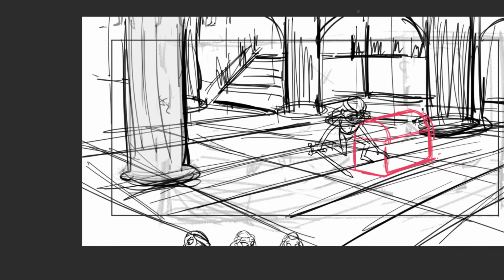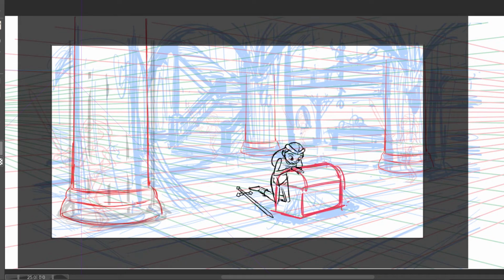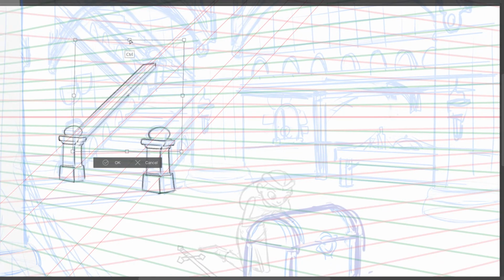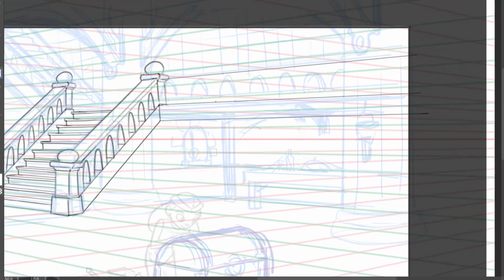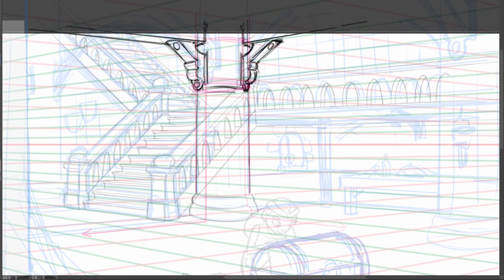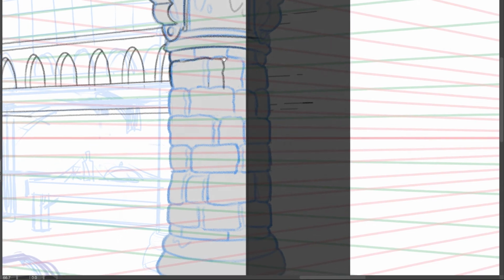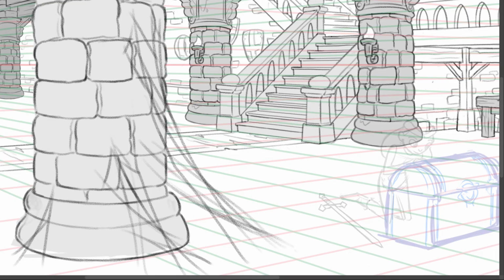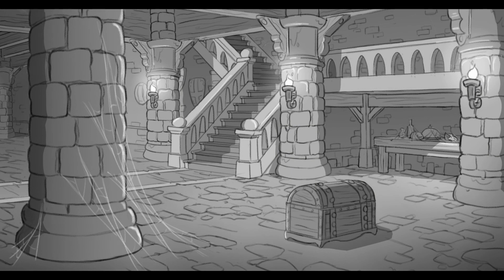Drawing in the Background: Episode 2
This is a perspective drawing demonstration of a castle interior background design for an animated personal project.  If you're taking my CGMA perspective class, this episode will be a nice resource for week 4. It discusses drawing in 2 point perspective, using a slope vanishing point to draw stairs, and the general approach of drawing from a rough to a cleanup.